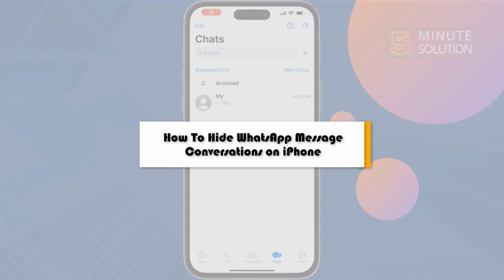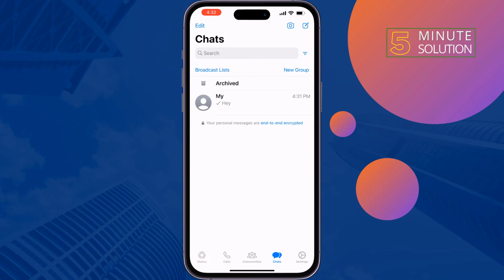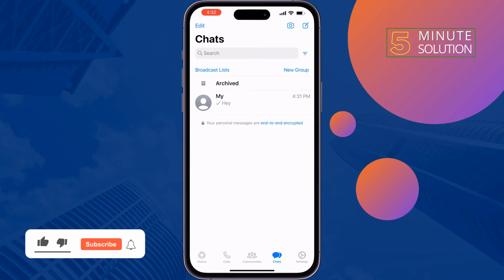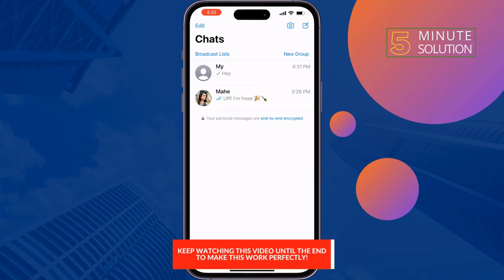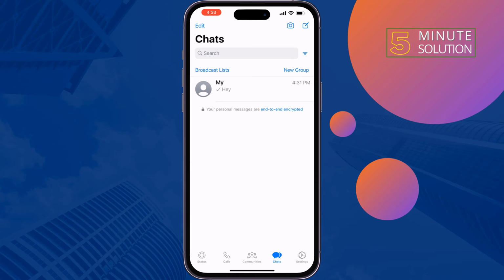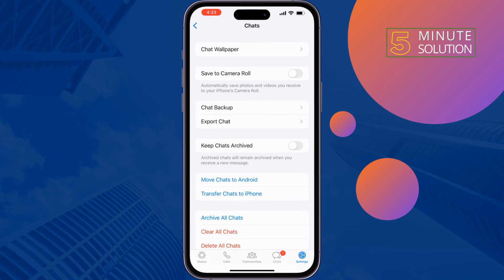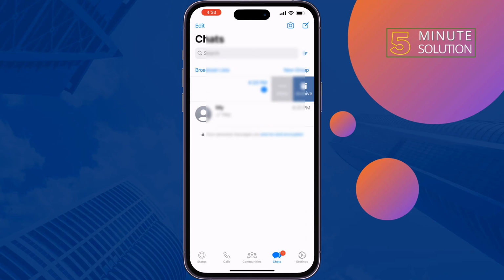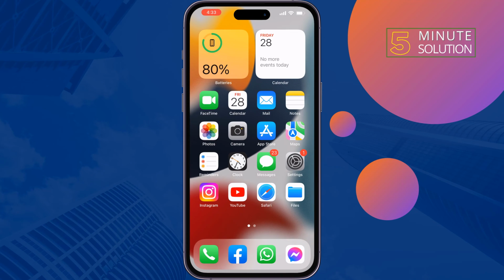How To Hide WhatsApp Message Conversations on iPhone 2024 | Hide WhatsApp chats ios 17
If you are new to WhatsApp, you might wonder how to hide your WhatsApp chats. Well, we have the solution for you right here in this tutorial . So see till the end to find out.